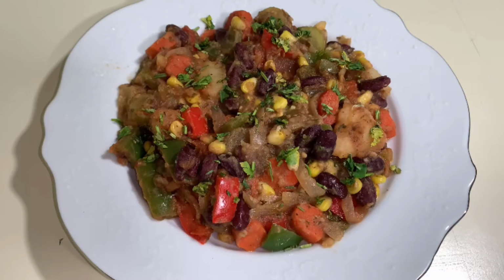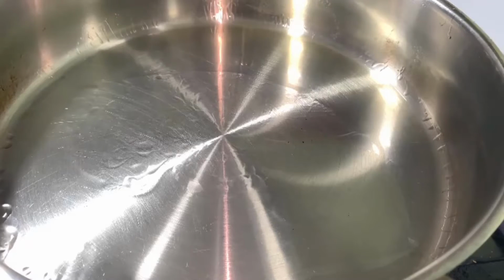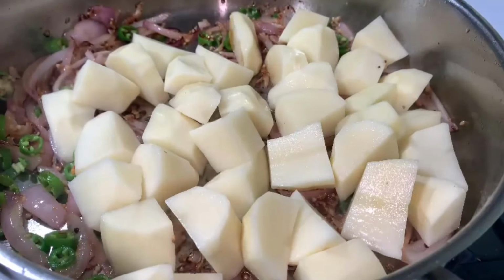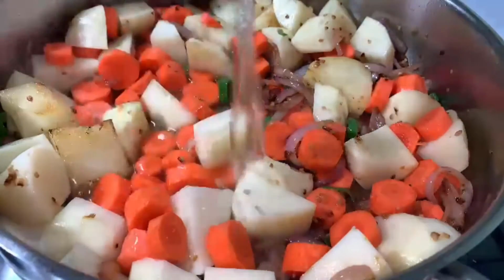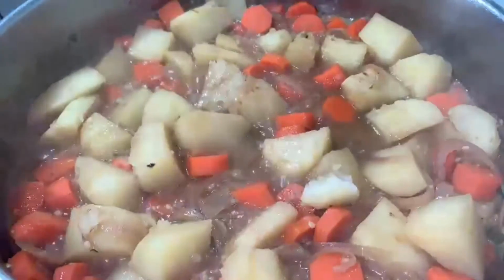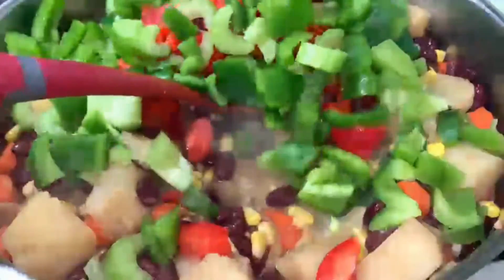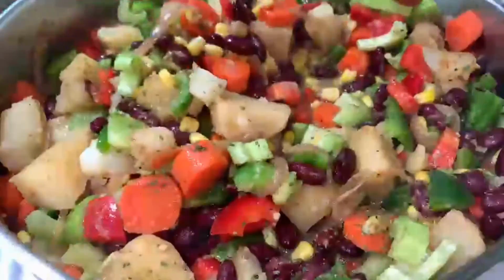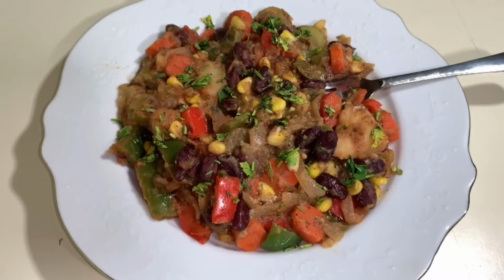🇰🇪 How To Cook Kenyan Githeri Dish | Cooking With Liz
Learn how to cook Kenyan githeri dish which is one of the most popular dish in Kenya. Githeri when cooked cooked with the right combination is very healthy and delicious. It is also very easy and fast to cook Kenyan githeri.